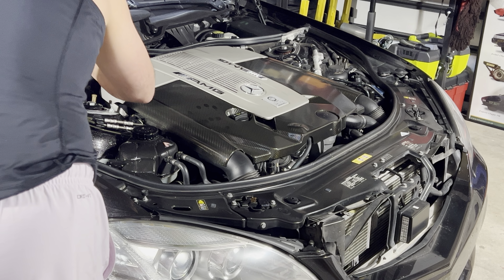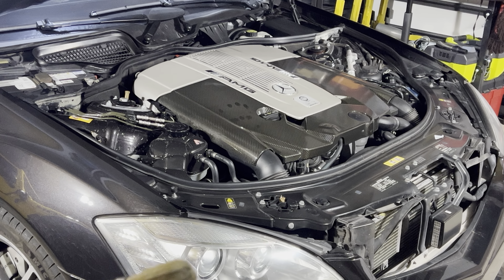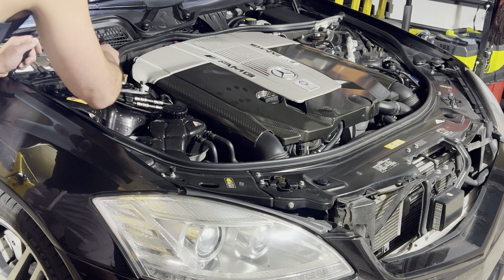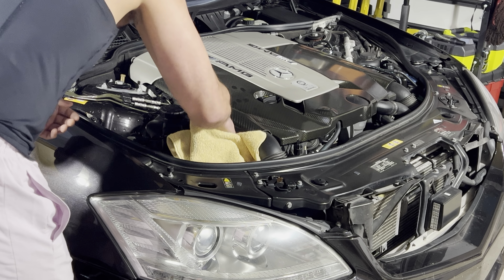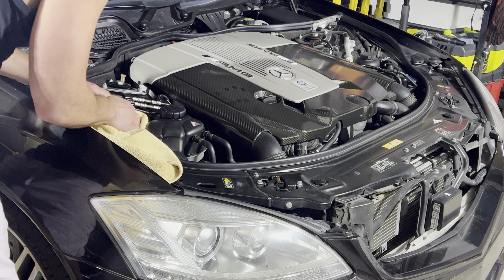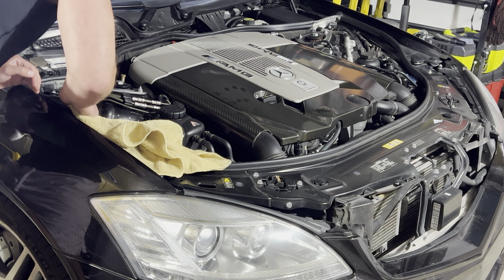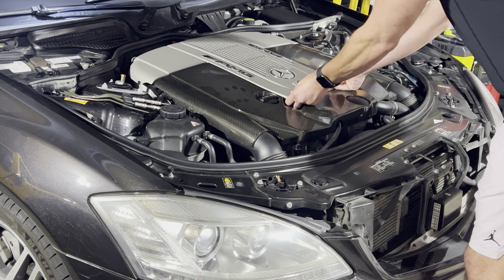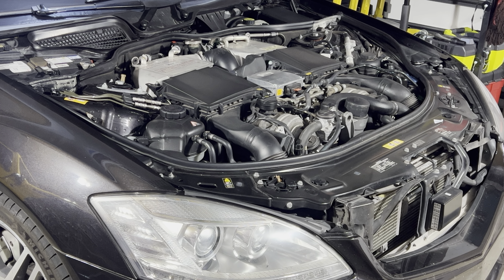S65 AMG engine bay cleaning IMG 1224